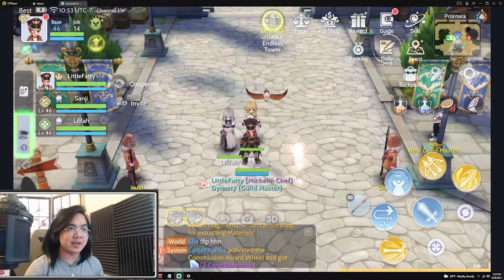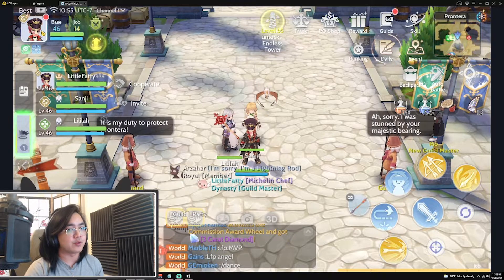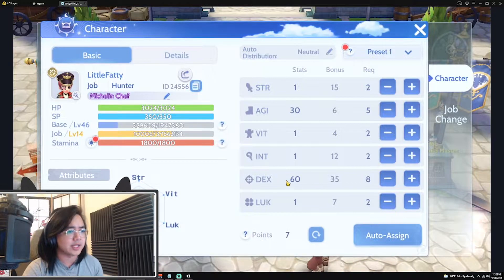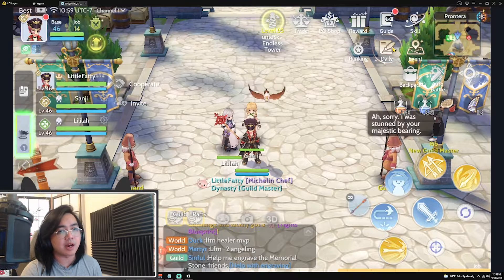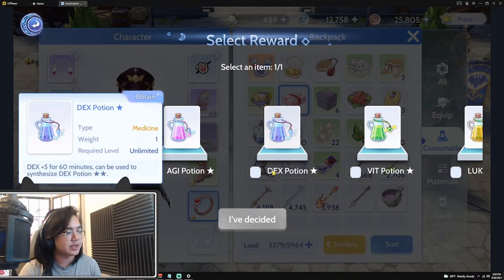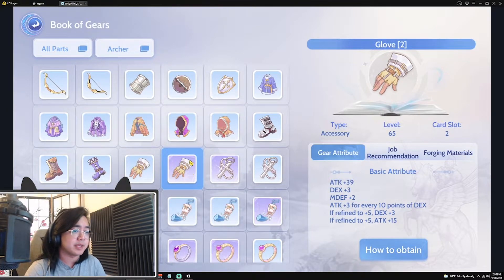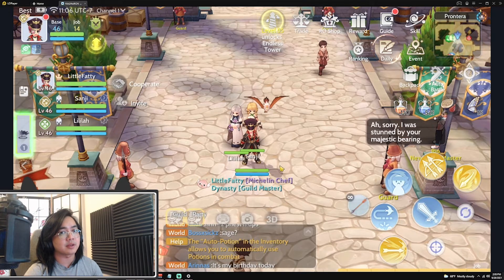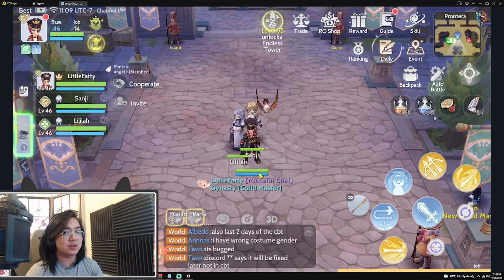[NA] Ragnarok Origin - Beginner Hunter Guide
This is an intro guide to ROO's Hunter class from level 1-70.